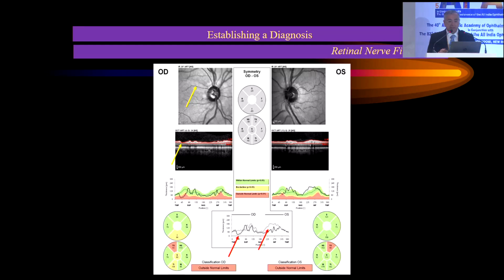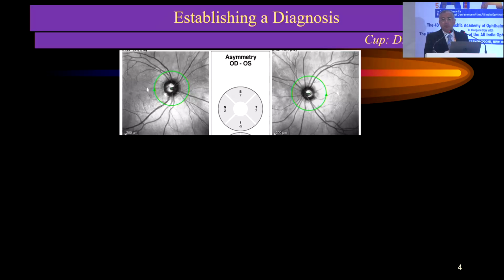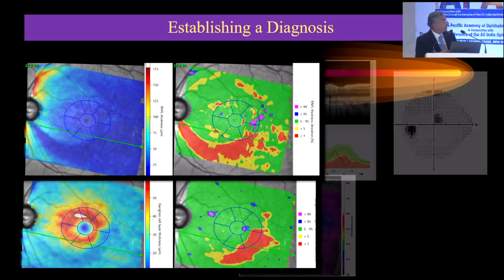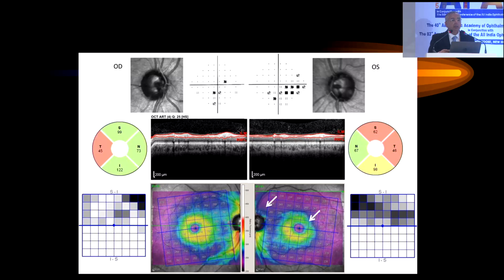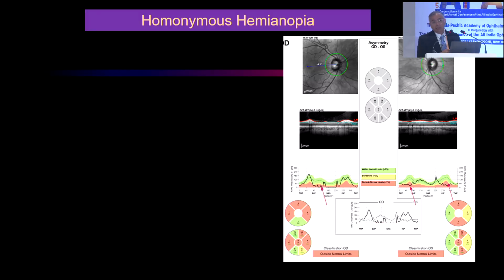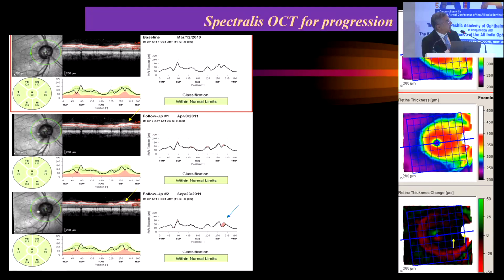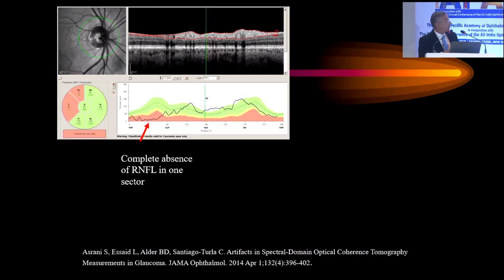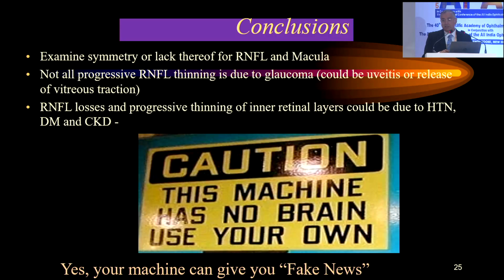AIOS2025 GP103 T Dr Asrani Sanjay GIRDHARI Using OCT in Glaucoma Strategies and Pitfalls